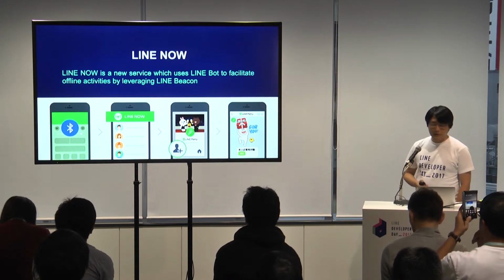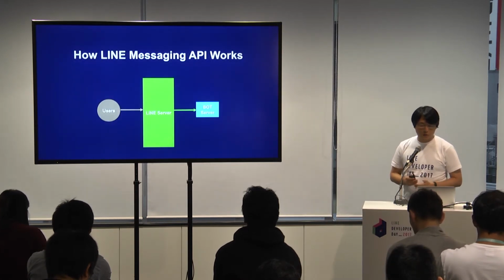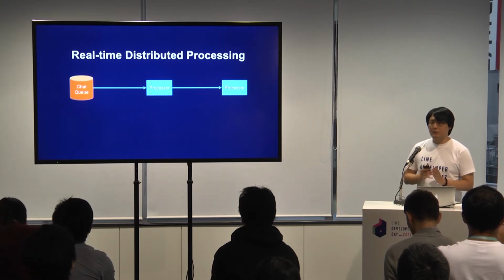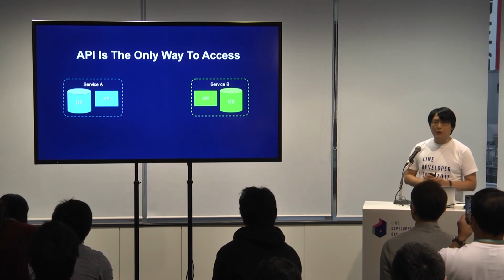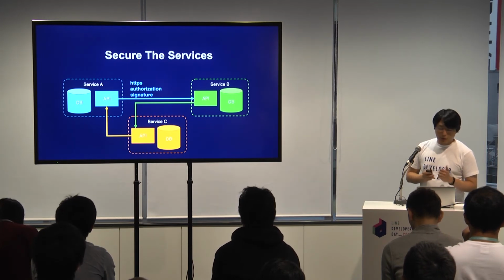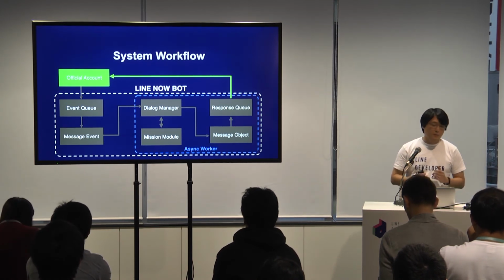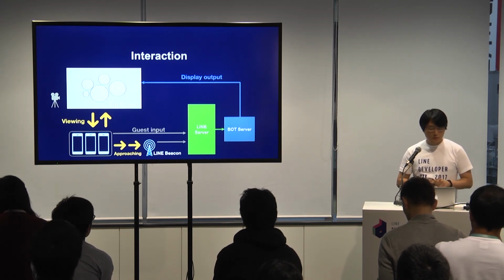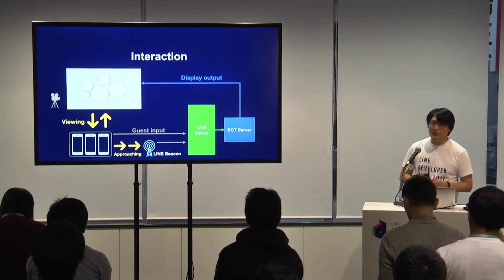Scalable chat bot services at LINE NOW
Speech by: LINE Taiwan Platform Biz & Service Office Shawn Tsai